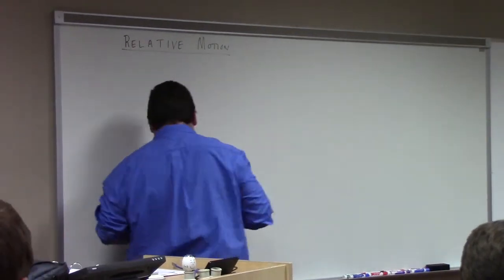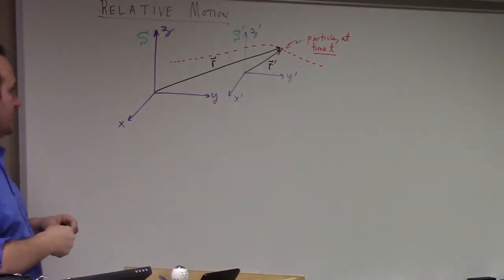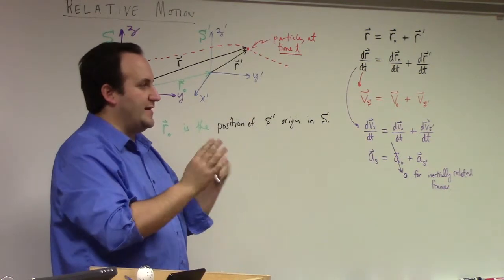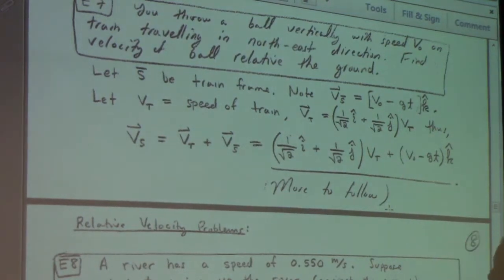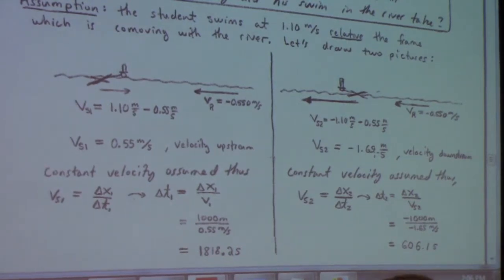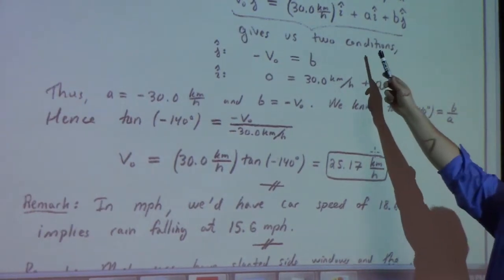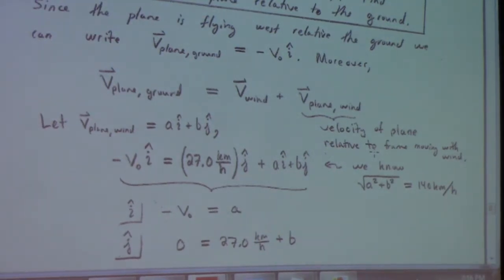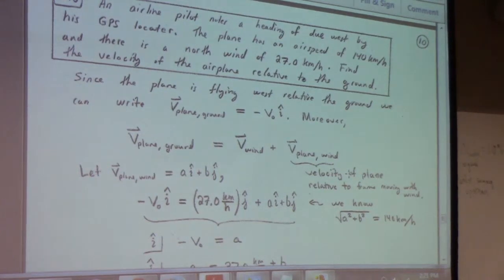Introductory Mechanics: Lecture 8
Relative motion discussed. Went over the examples in